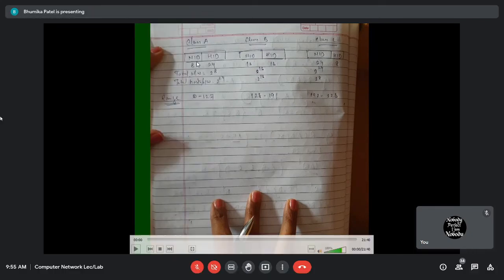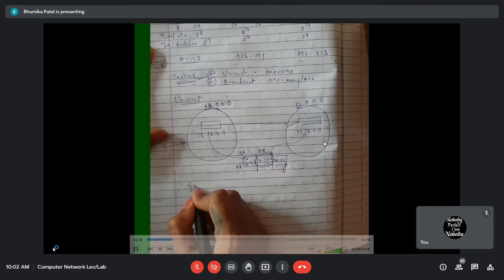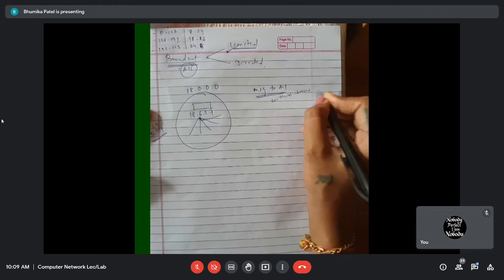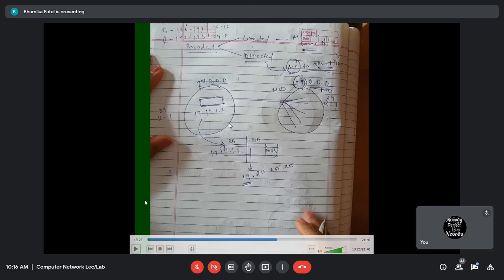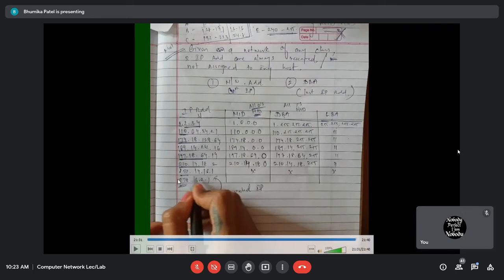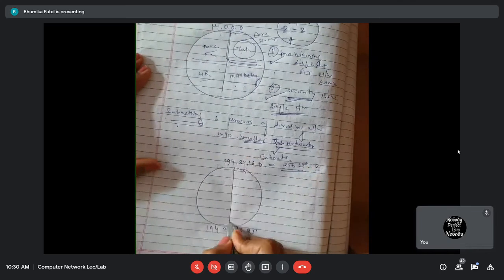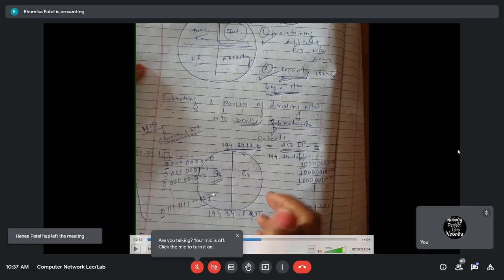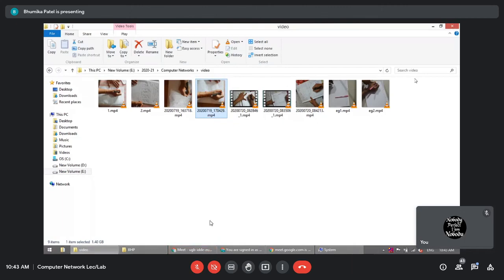CN Bhumika Ma'am 28-06-2021 09:55:13